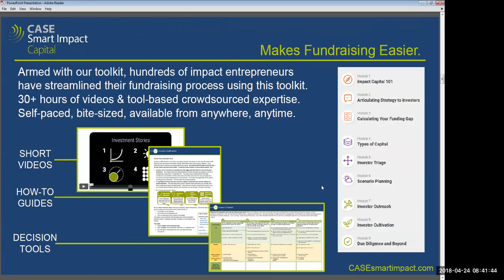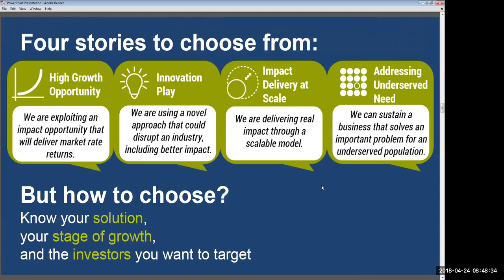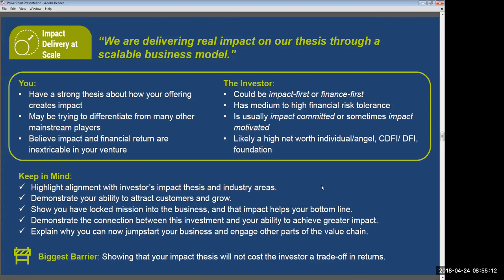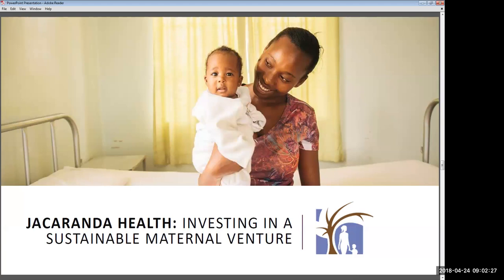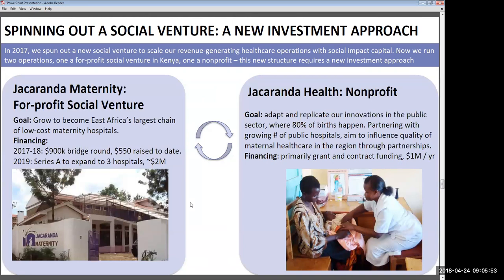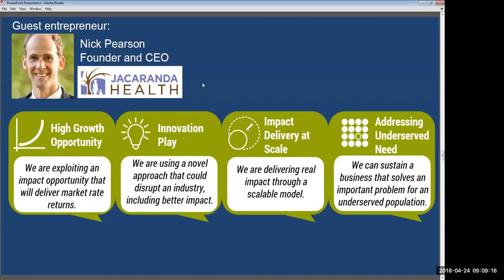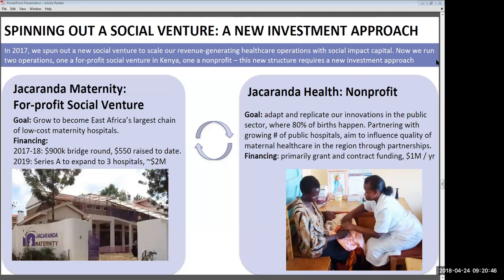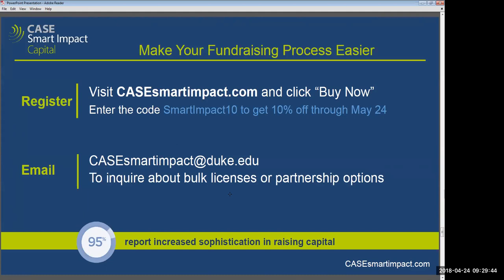Part 1 of Getting the Pitch Right: An Investible Story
Co-led by CASE at Duke University’s Fuqua School of Business

This workshop which is part 1 of a 3-part Digital Workshop on Getting the Pitch Right aired on: April 24 at 9:30 AM ET / 2:30 PM GMT / 4:30 PM EAT / 7:00 PM IST

About the workshop: In your pitch, you want to convince the investor that your social enterprise is a good fit for them and their portfolio. In order to do so, it’s important that you know how to frame your story. Investors are usually listening for one of four investible stories, and knowing which one is right for you can help you land a deal with an investor. This workshop trained social entrepreneurs to find the right story for your business.

Cathy Clark of CASE at Duke University's Fuqua School of Business shared:
- The four types of investible stories that will help you frame your pitch, and share the right kinds of information with the investors to whom you are pitching.
- How the story you tell depends on the type of organization you are, your stage of growth, and the type of investors to whom you want to reach out.

Nick Pearson of Jacaranda Health shares:
- How he applied this framework to his investor engagement and cultivation process.
- How his investible story changed as the goals of his organization changed.

Walk away with insights on how you can prepare the right pitch for your social enterprise or nonprofit and avoid losing an investment with the wrong story!